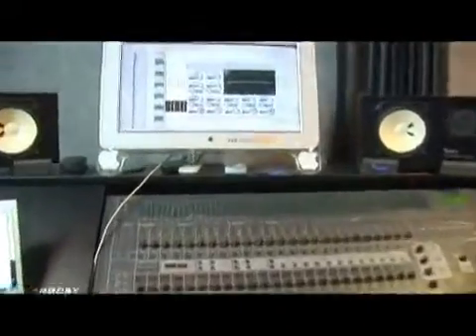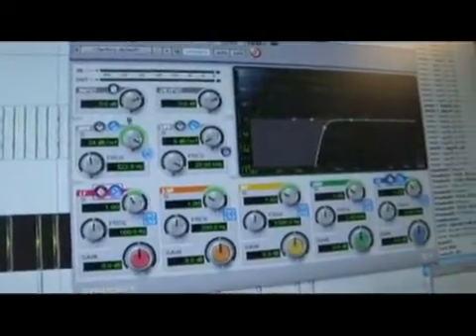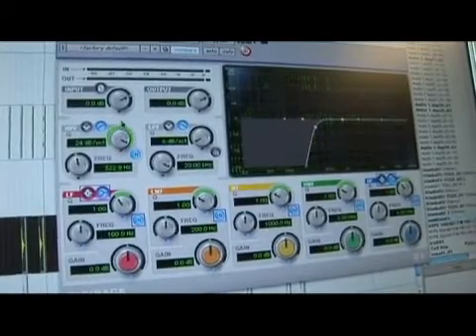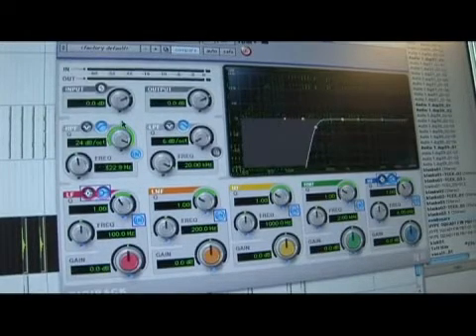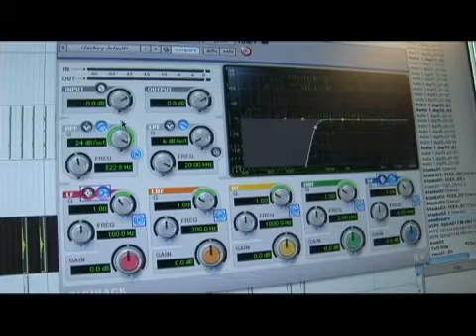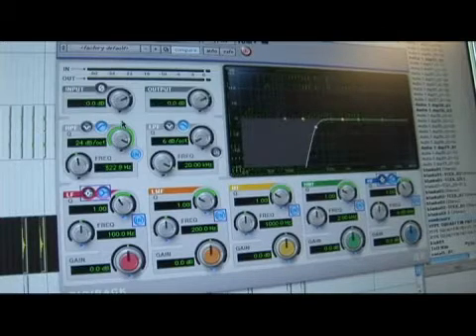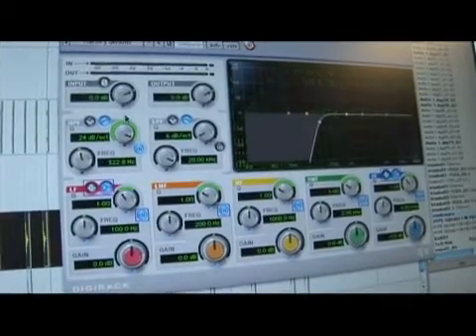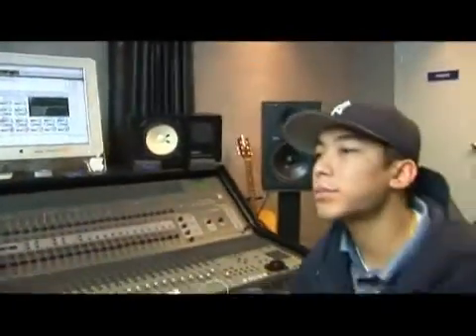Pro Tools Inserts: High Pass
Pro Tools Inserts: High Pass. Part of the series: Pro Tools Mixing Tips: Inserts & Sends. A high pass EQ filter in Pro Tools allows the user to affect the gain and the amplitude of the low end frequencies within a sound or track. Add a high pass EQ filter to a track and learn how to use it with tips from an experienced music engineer in this free video on recording.